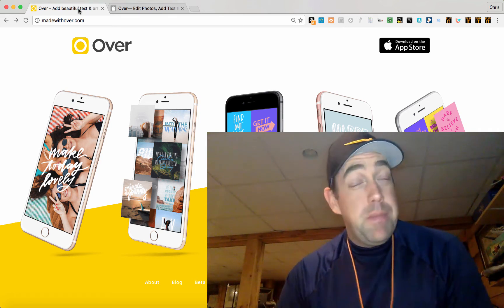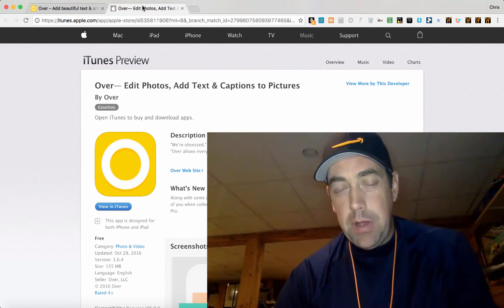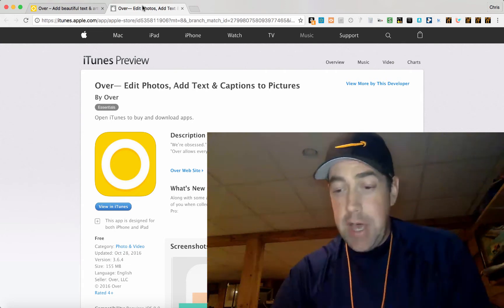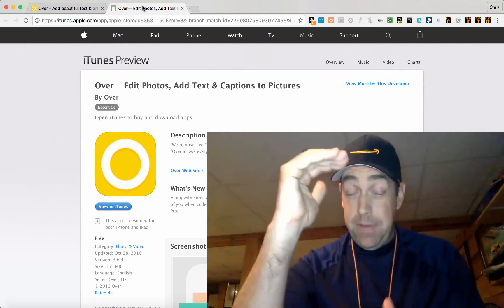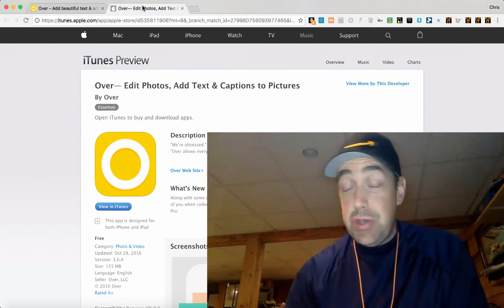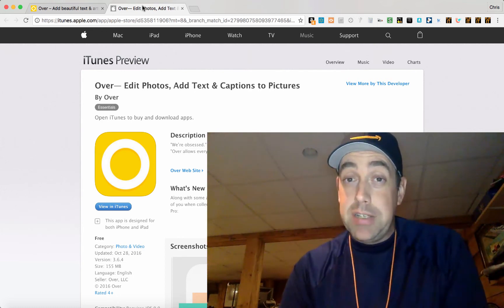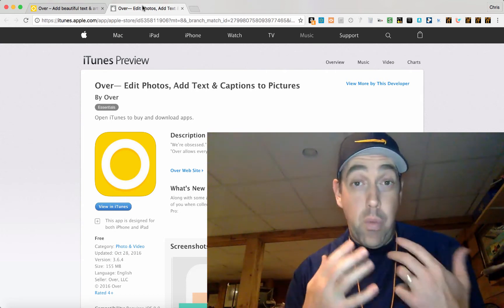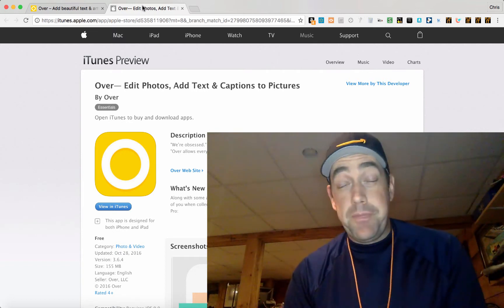Mobile designing for Merch By Amazon using Over - Overview (1/10)